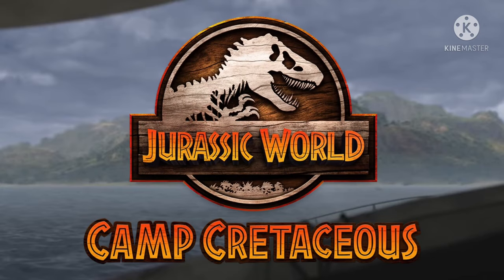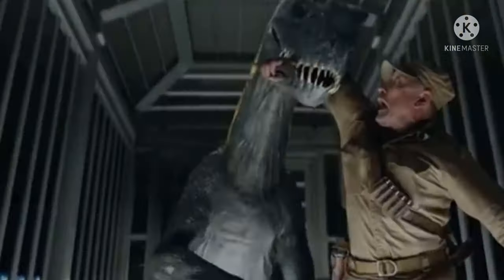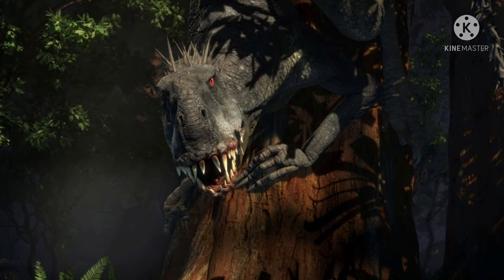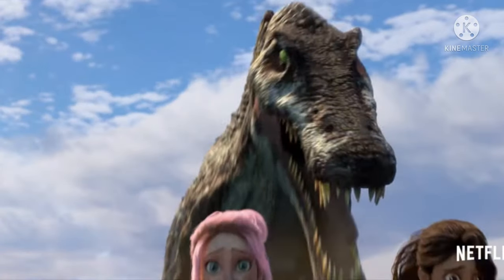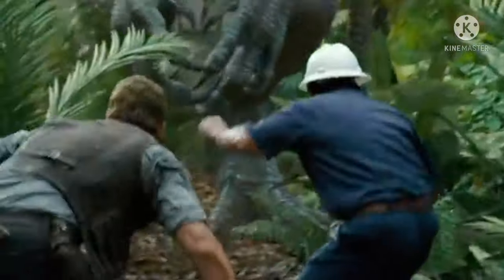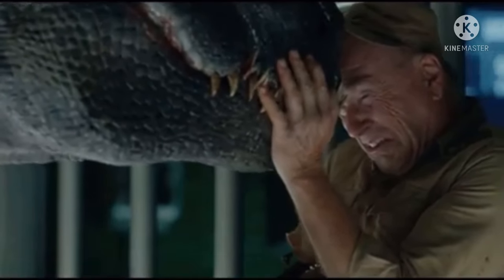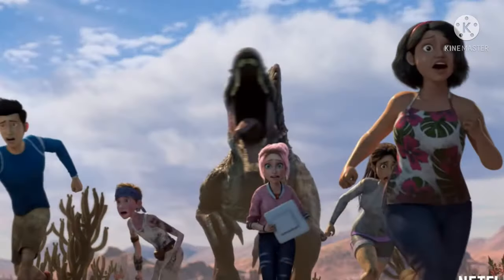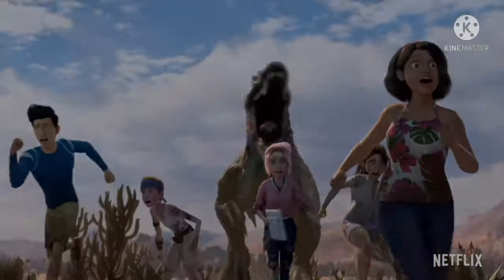NEW HYBRID! CONNECTIONS TO DOMINION! MOSASAURUS & MORE!!! Jurassic World Camp Cretaceous Season 4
A new clip new information and a new hybrid have been revealed for the shows 4th season and even more